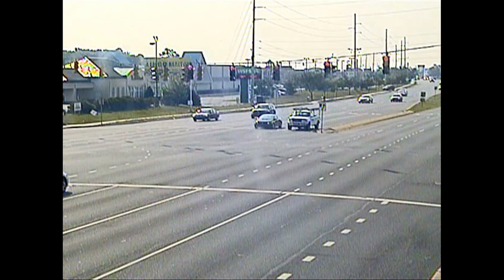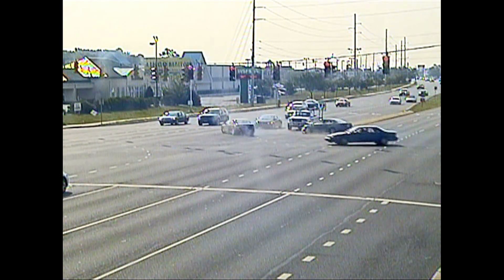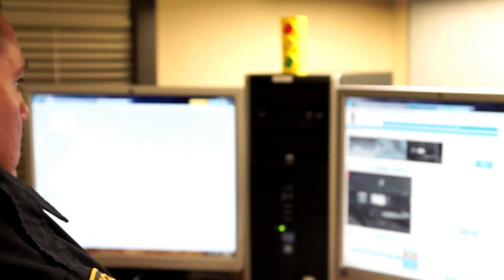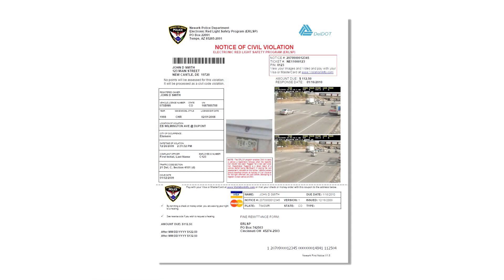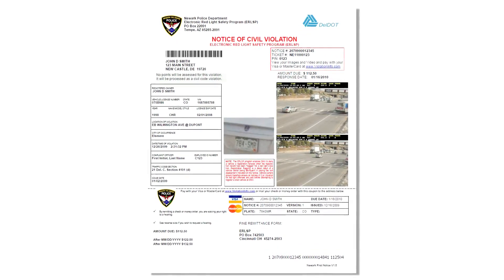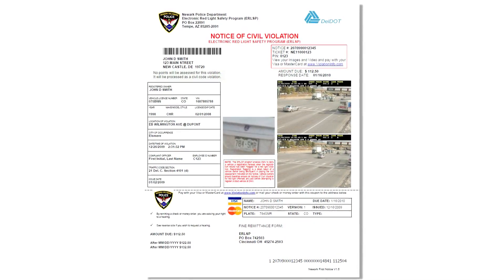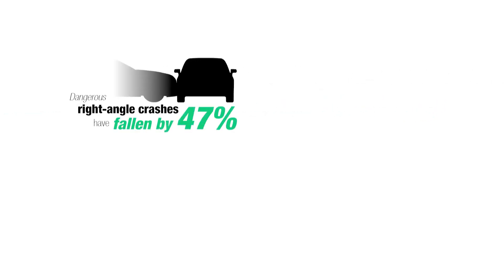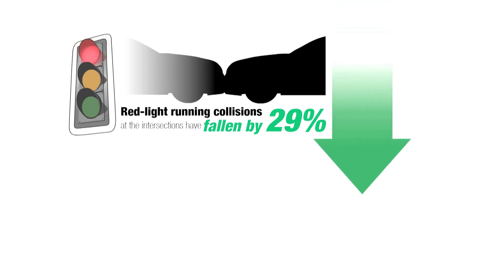How Red Light Safety Cameras Work - DelDOT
Informational video on how red light safety cameras work.